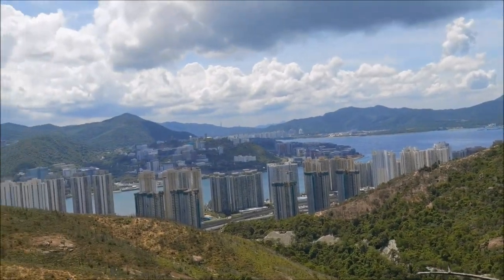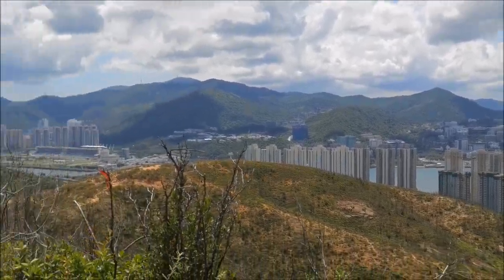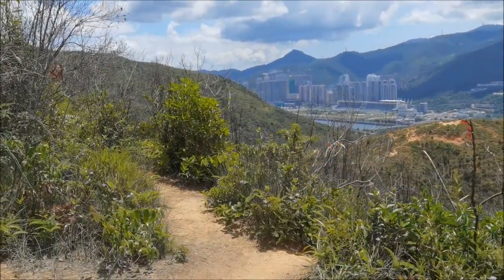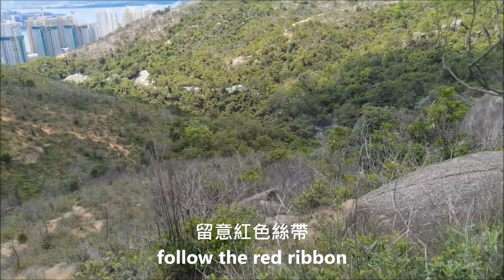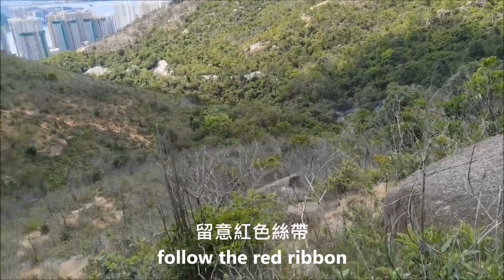10-7-2021 梅子林路 石壟仔古道 鹿巢凹 天帝糞坑 mei tse lam road, shek lung tsai ancient trail, luk chau au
大水坑，梅子林路，石壟仔古道上吳氏祠堂，吳氏祠堂出西行橫山徑行至鹿巢凹，東北林徑过天帝糞坑，水務署水泵加壓落馬鞍山村。馬鞍山郊遊徑，良友橋，筷子路，穿林落馬大石澗，大水坑車路出富安鐵路站。**(10公里，4.5小時) 開心小組
tai shui hang mtr, mei tse lam road, shek lung tsai ancient trail pass contour path westward to luk chau au , northwest path to ma on shan village, ma on shan country trail, leung yau bridge, chopsticks path,deserted path crossing ma tai stream,tai shui hang mtr. **(10km，4.5hr)